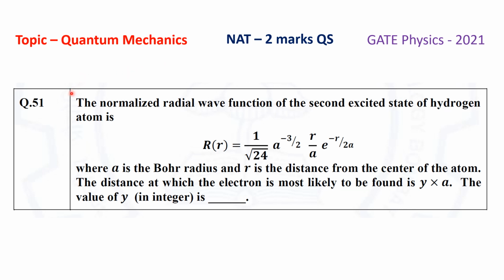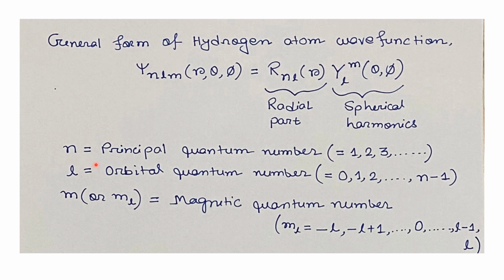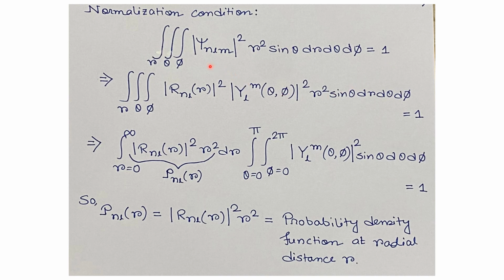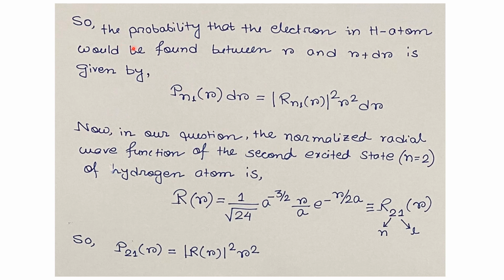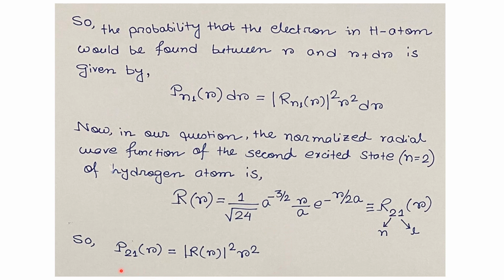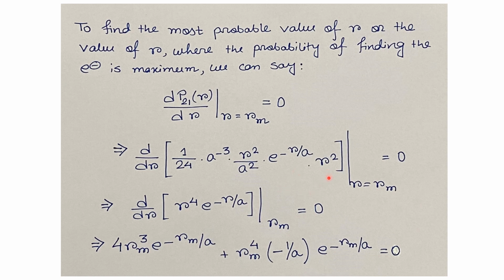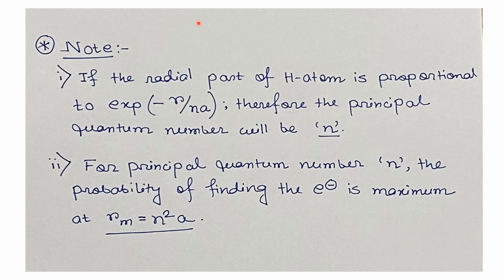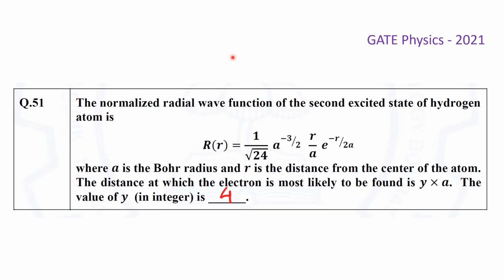Q51 PH 2021